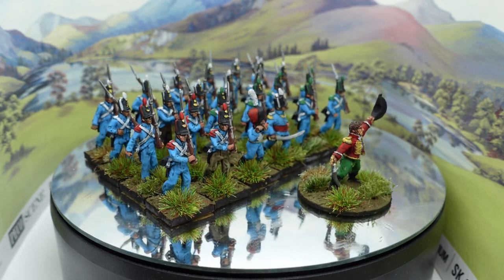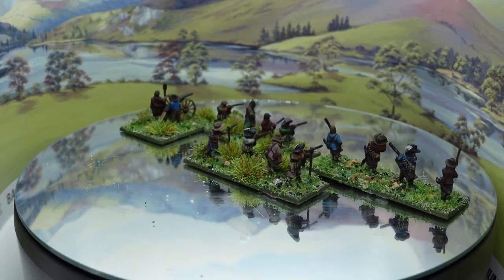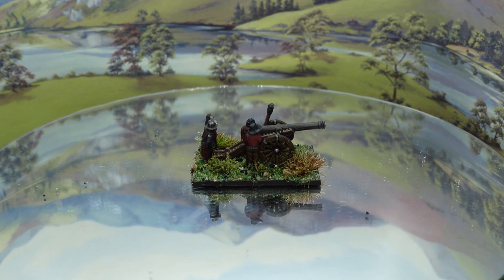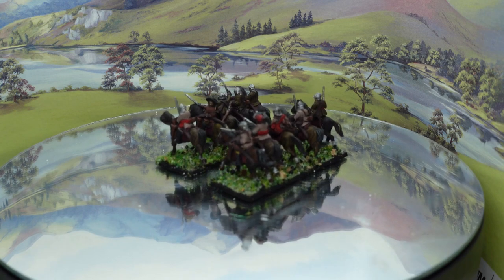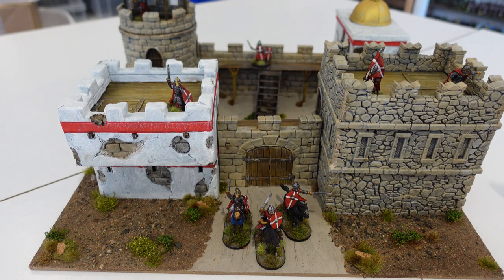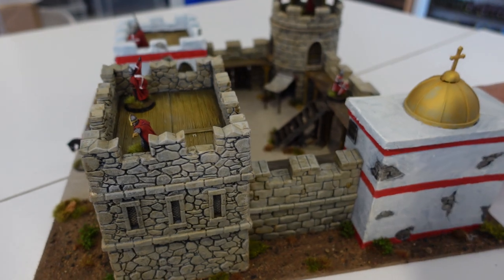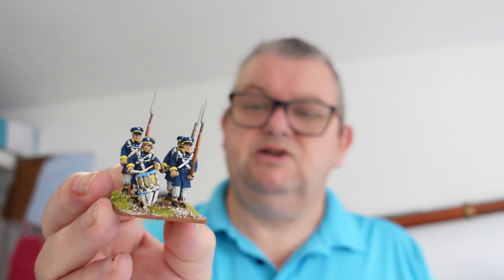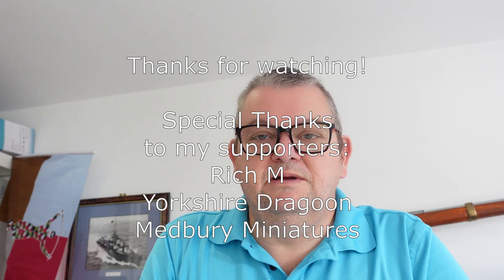On the Painting Table 070: Epic production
More painting completed and some nice purchases.